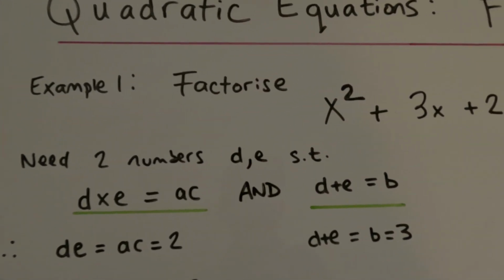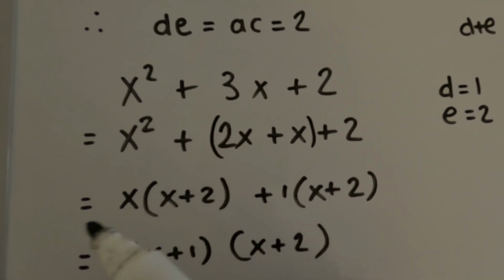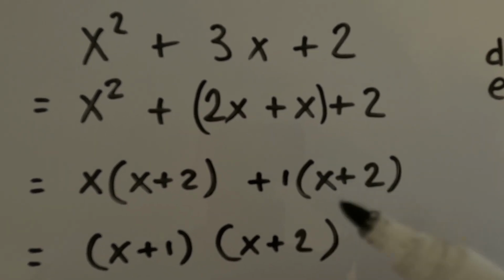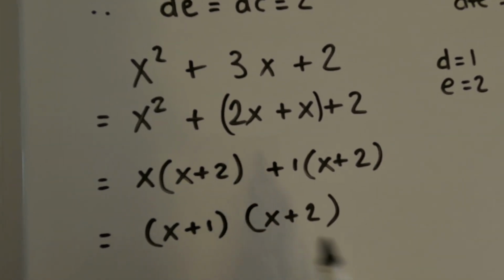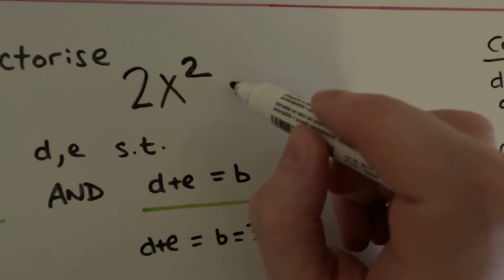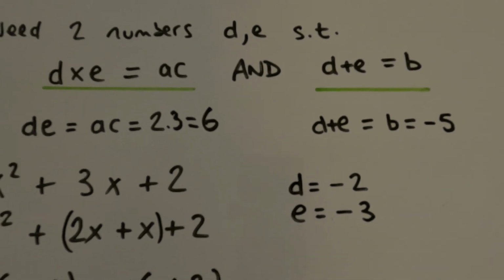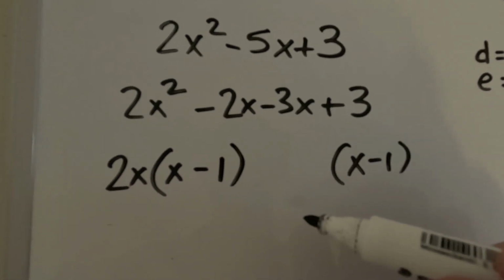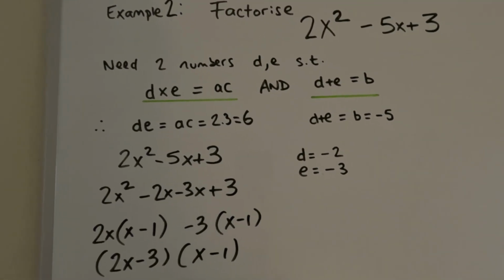Factorising a Quadratic Equation to find the roots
Mathematics video showing how to solve a Quadratic Equation by Factorisation.
We write it as a product of its factors, which we set equal to zero to find the roots.